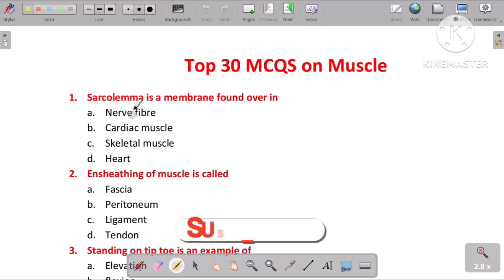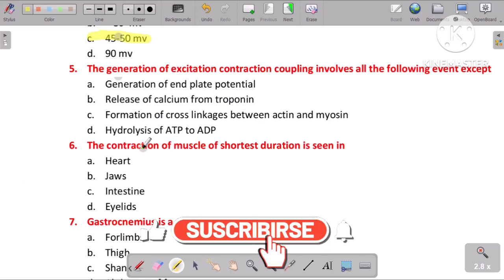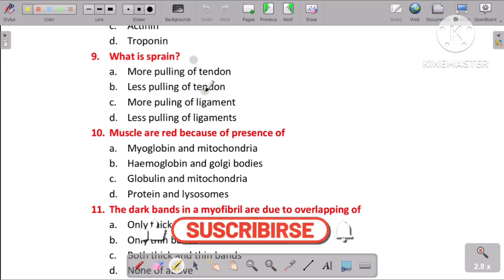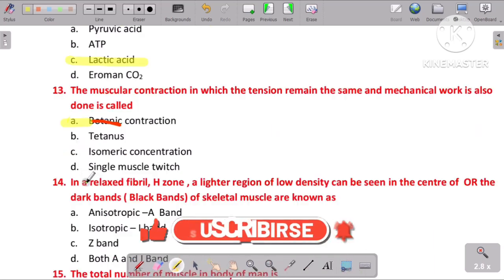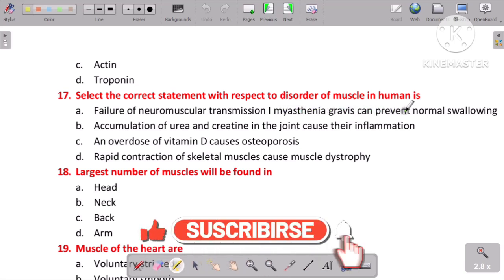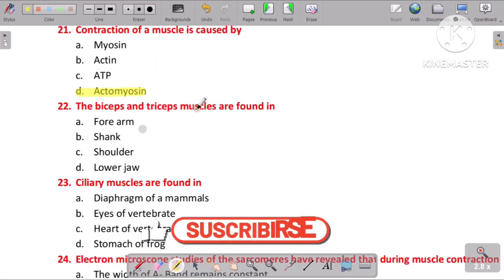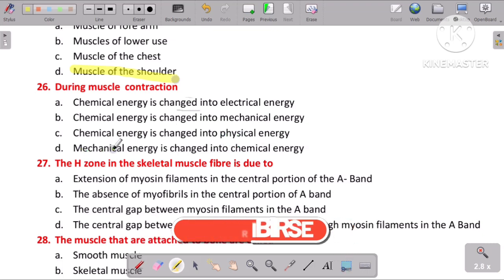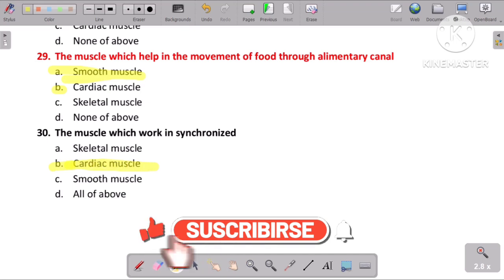Mdcat Biology mcqs 2025||Muscle and types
Skeletal muscles MCQs
Smooth muscles MCQs
Cardiac muscles MCQs
Involuntary vs voluntary muscles
Muscle tissue types
Biology muscle MCQs
MDCAT muscle questions
Human muscles quiz
Muscle types in human body
Biology class 11 muscles
Differences in muscle types
Striated and non-striated muscles
Intercalated discs MCQs
Muscle contraction MCQ
Place where you get most expected Biology Mcqs for MDCAT and other competitive test